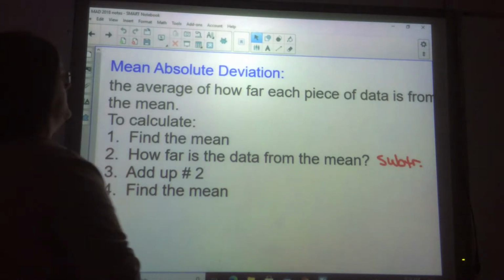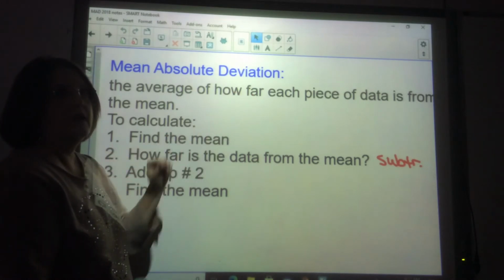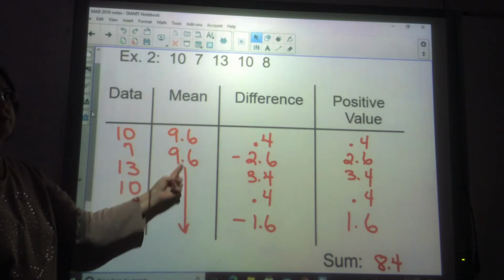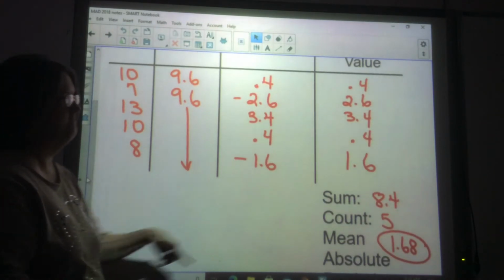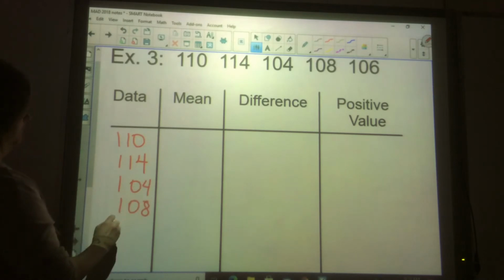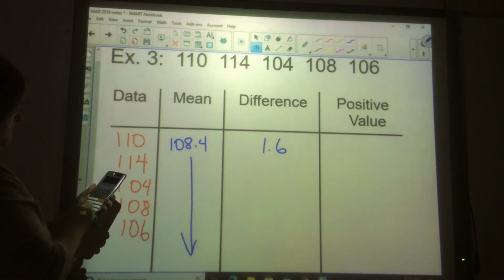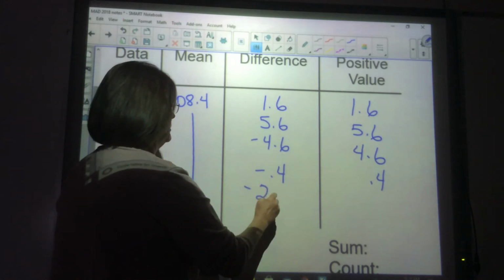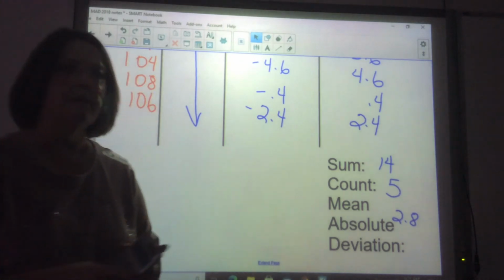Mean Absolute Deviation